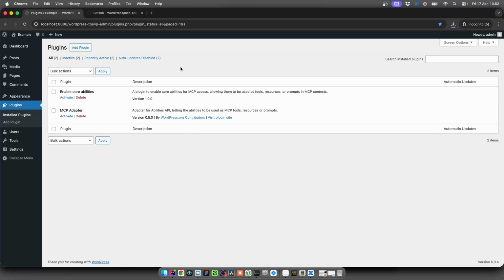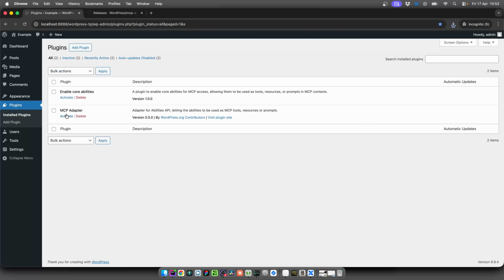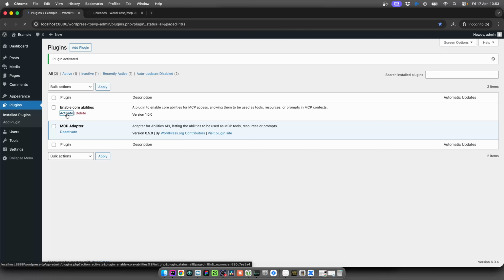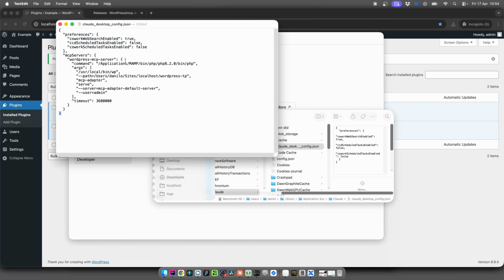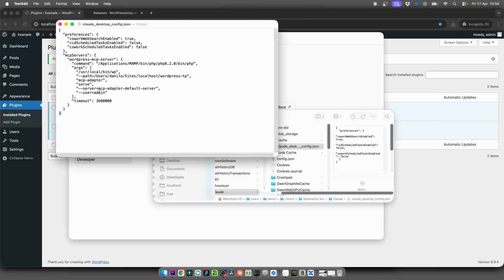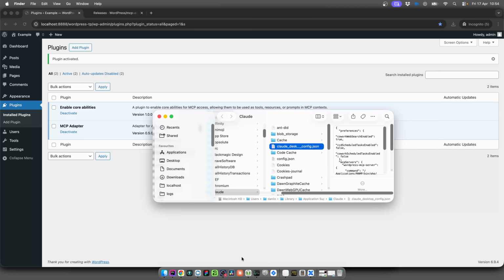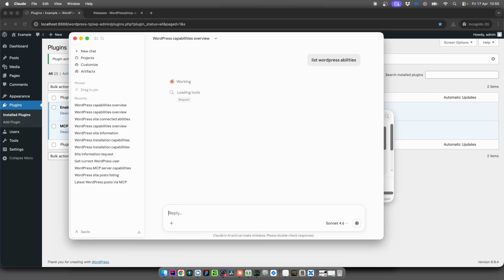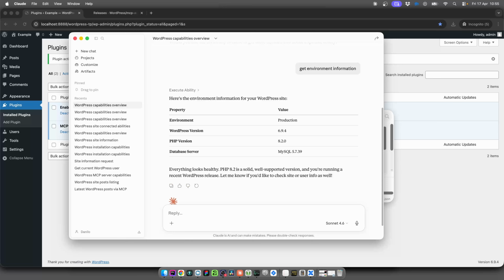WordPress MCP Tutorial: Connect Claude Desktop to Local WordPress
In this tutorial you'll see how to install the MCP Adapter plugin, create a custom WordPress plugin to expose core site functionalities as AI agent abilities (site info, user info, environment info), and configure Claude Desktop's JSON file to connect to your local WordPress instance via WP-CLI.

Once connected, Claude can read your WordPress environment directly, a powerful foundation for building AI-assisted workflows on top of WordPress.

🕘Timestamps

0:00 Intro
0:06 Install the MCP Adapter Plugin
0:24 Create a Custom Plugin
0:38 Configure Claude Desktop
1:27 Restart Claude Desktop
1:36 Verify the Connection
1:48 Test the Exposed Abilities

🧩 Recommended Plugin by DAEXT

If you work with WordPress content, check out Ultimate Markdown. It lets you write and manage posts directly in Markdown, with a live preview editor and full block editor support.